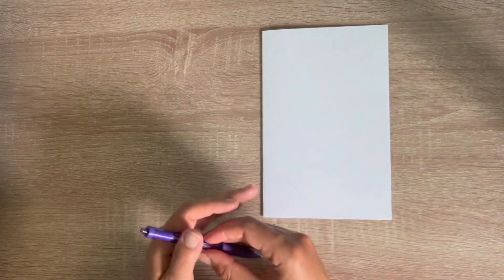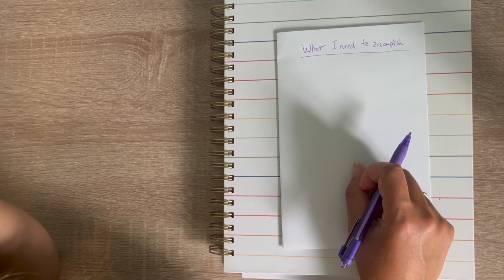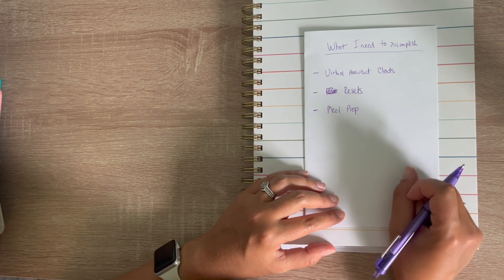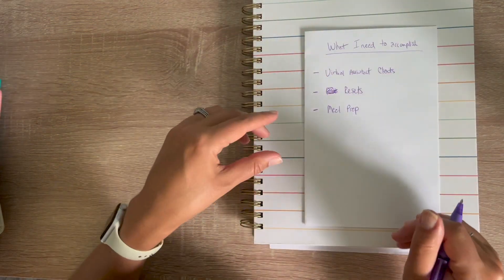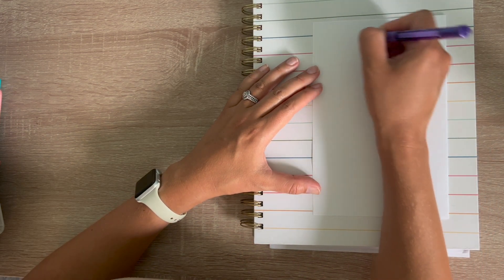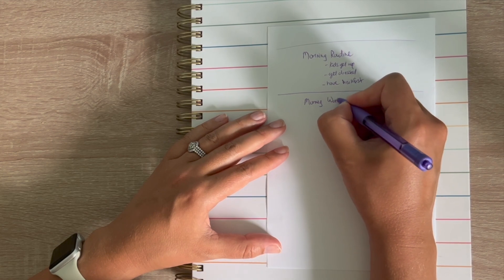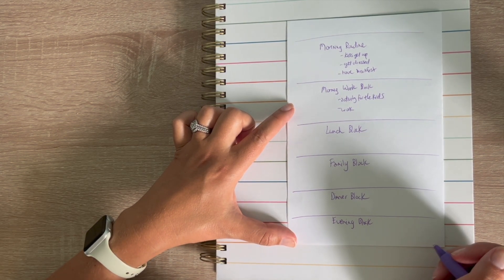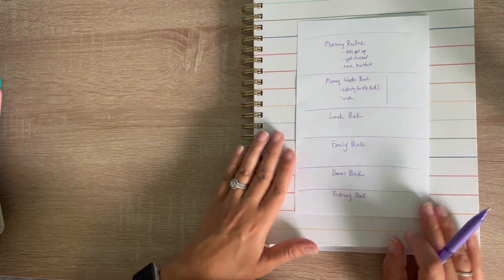HOW TO CREATE A SUMMER SCHEDULE ☀️✍️🍉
In this video, we'll show you how to create a summer schedule that will help you stay organized and make the most of your time. Whether you're a family on summer break or a busy mom and entrepreneur looking to maximize your productivity, this video has something for you. We'll cover everything from time blocking and prioritizing tasks to creating a daily routine that works for you. With my tips, you'll be able to create a summer schedule that will help you achieve your goals and enjoy your summer to the fullest.